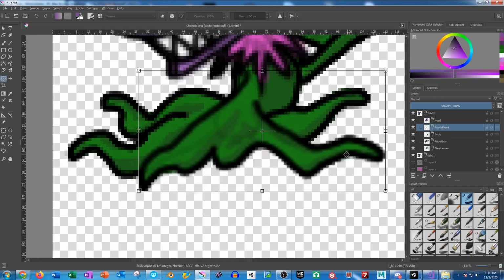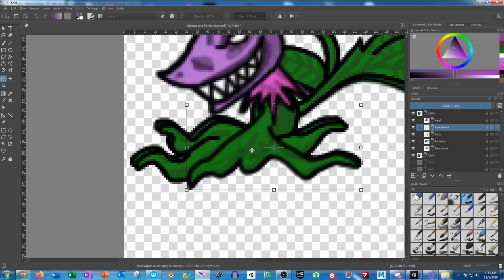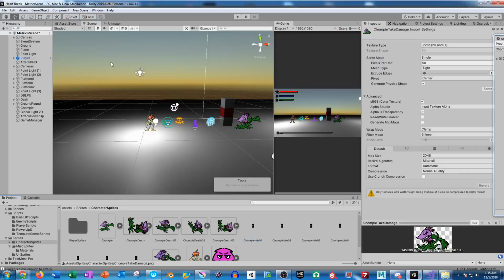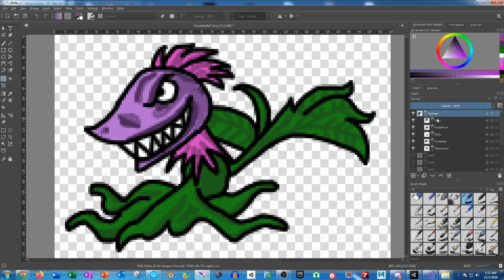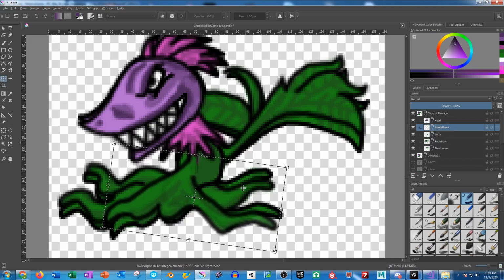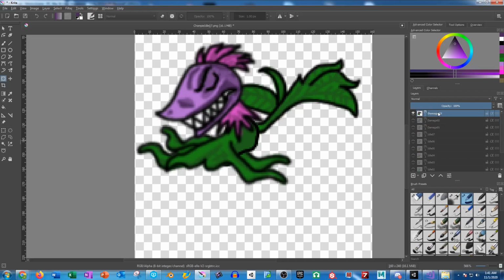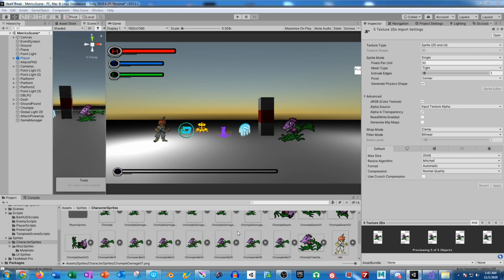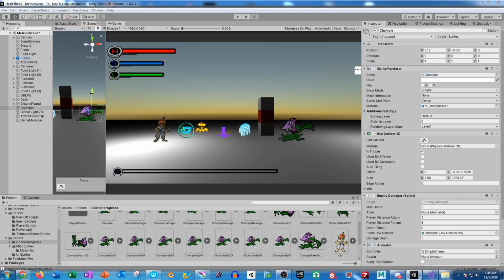Animating non humanoid characters